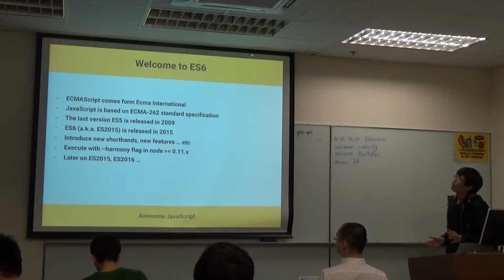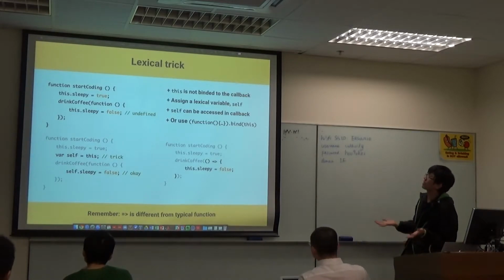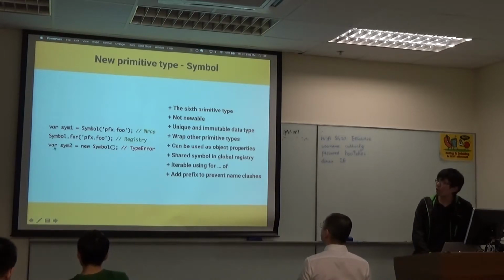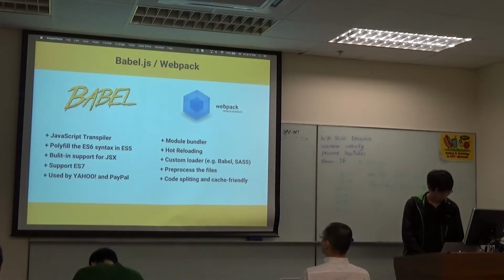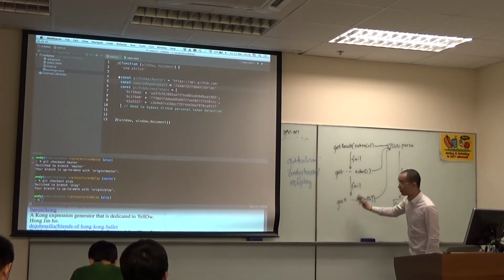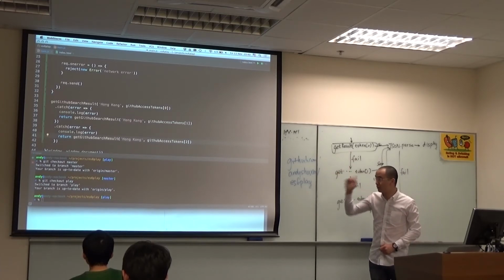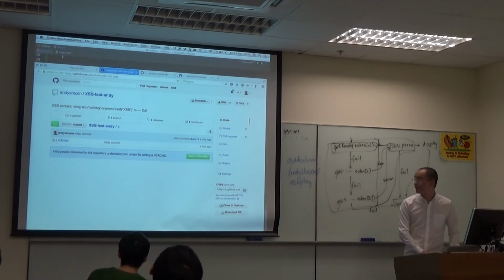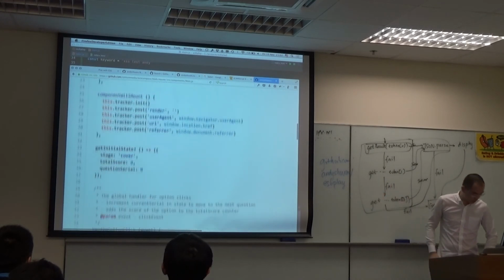2015_11_13 Hack on ECMAScript 6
The CUHK Open Innovation Lab (OIL) is the hub for advancing the movement of open source, open data, open culture and technology entrepreneurship among engineering students.

Introduction the new syntax of ECMAScript 6
Hands-on to build a Github search webpage using the new features of ECMAScript